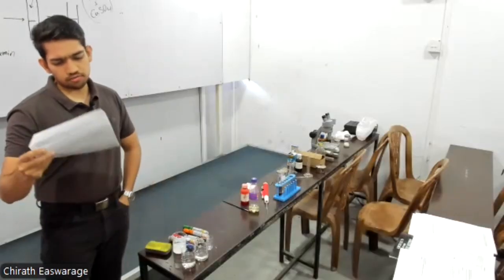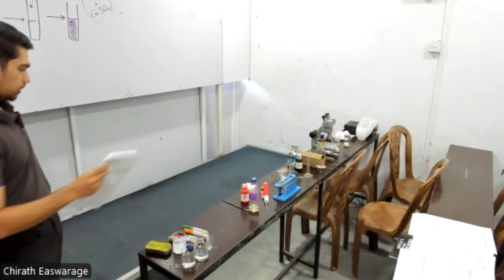Biology Practical Seminar Session part 4- Identification of Lipids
Hands on Practical Seminar done with the first 7 practicals in AL Biology Practical Guide.

Bio to Brain Cells with Chirath Easwarage
(MBBS ug)